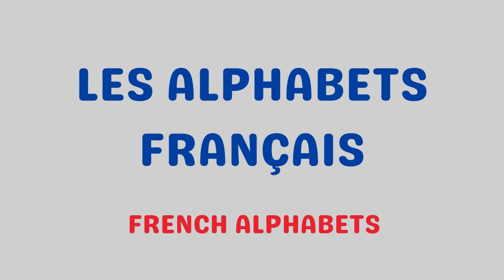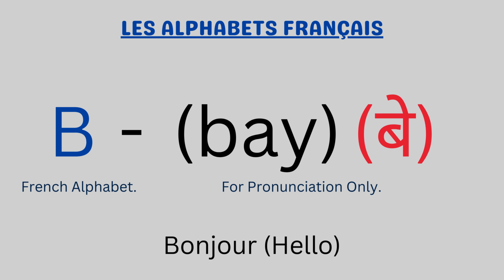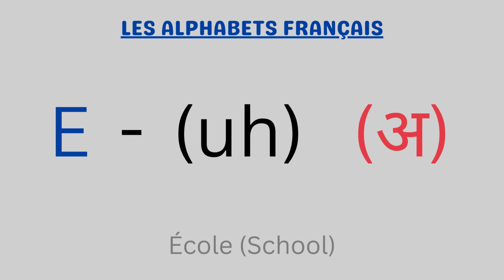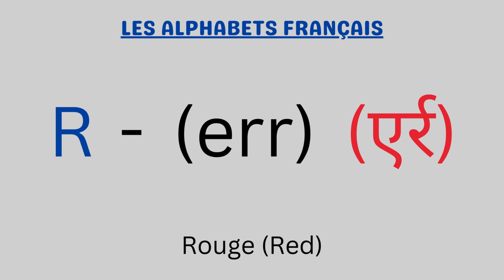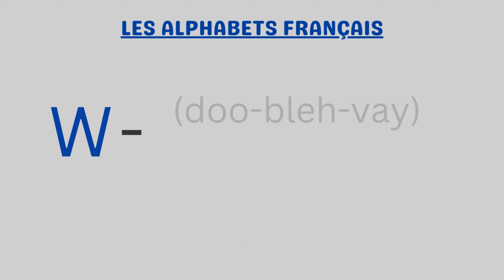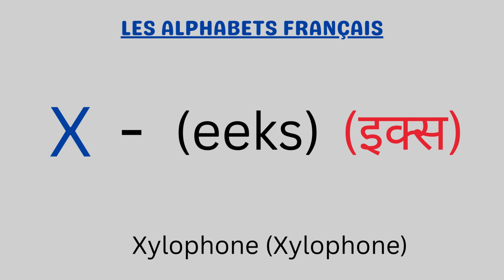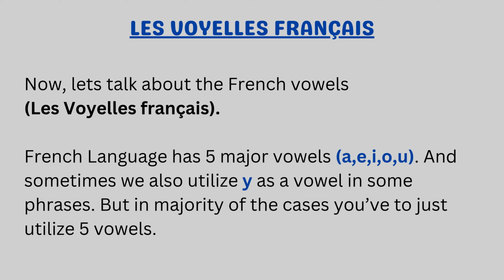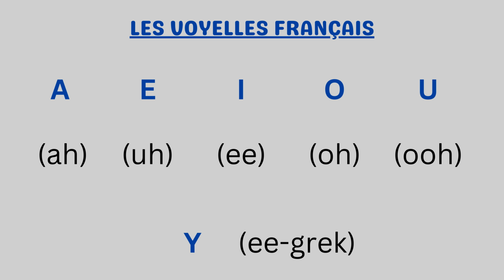French Alphabets For Beginners | Les Alphabets Français in English/Hindi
🔤 Want to learn French from scratch?

Start with the basics! In this video, you’ll learn the French alphabets (A-Z) with correct pronunciation in both English and Hindi for easy understanding.

📚 Perfect for absolute beginners, students, and anyone who wants to start their French learning journey!

💡 What you'll learn in this video:
✅ French letters A to Z
✅ How to pronounce each letter correctly
✅ Easy explanations in English & Hindi

🔹 Beginners who want to learn French
🔹 Indian learners who prefer explanations in English & Hindi
🔹 Anyone preparing for DELF A1 or learning French for travel/work